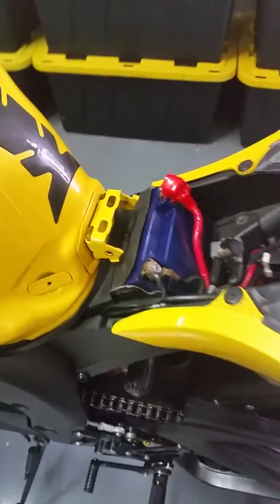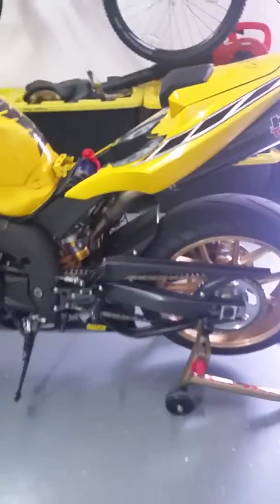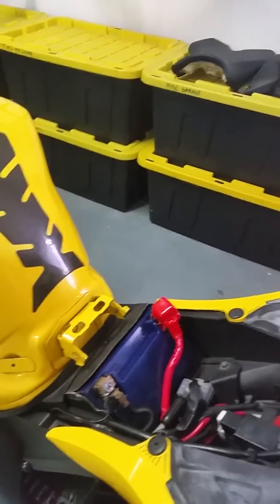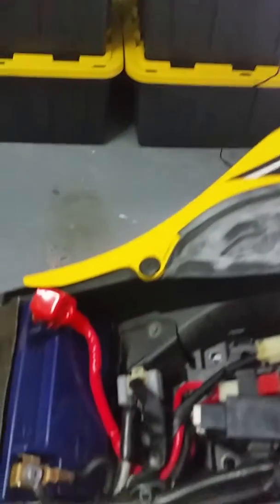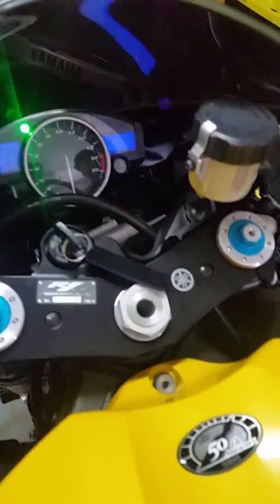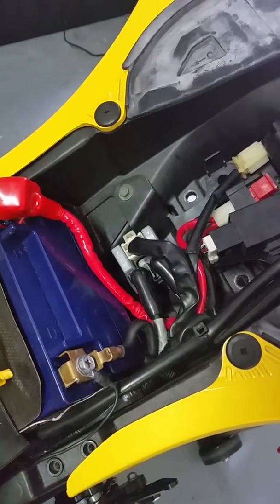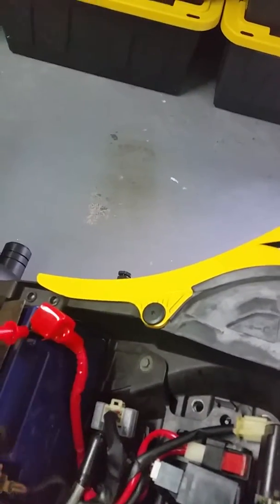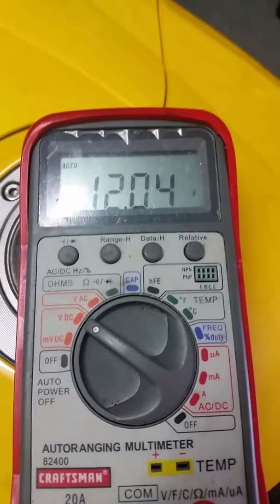2006 R1 starting problems